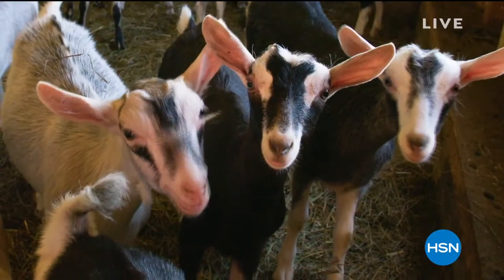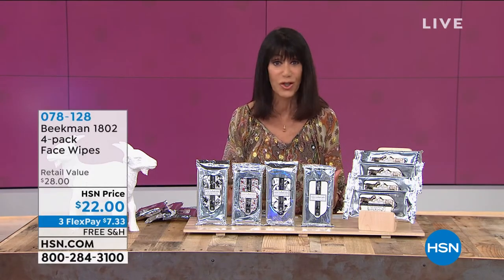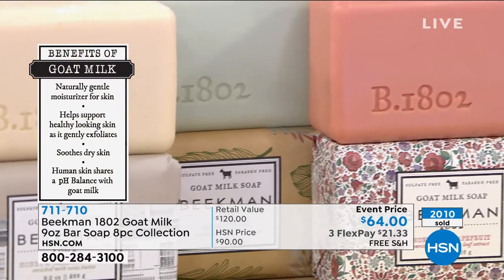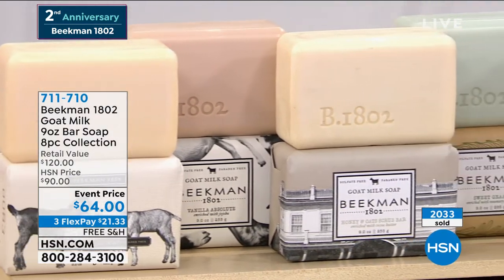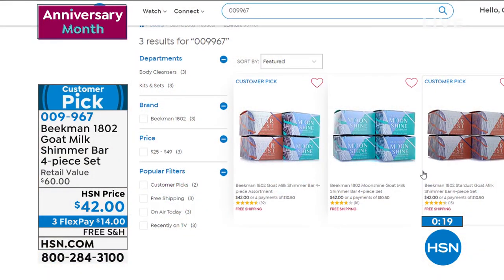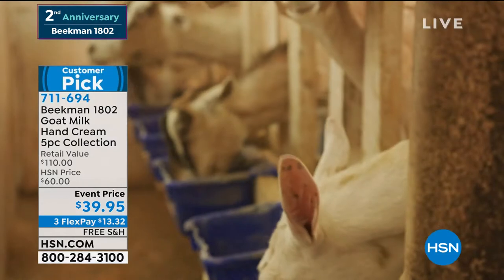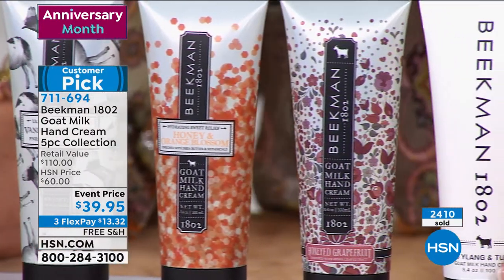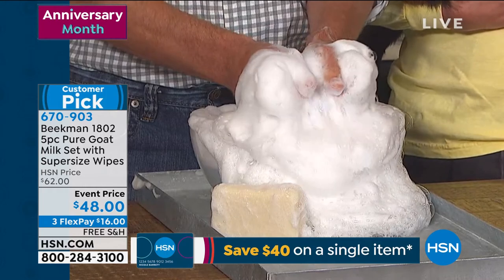HSN | Beekman 1802 Bath & Body Anniversary 08.08.2020 - 02 PM